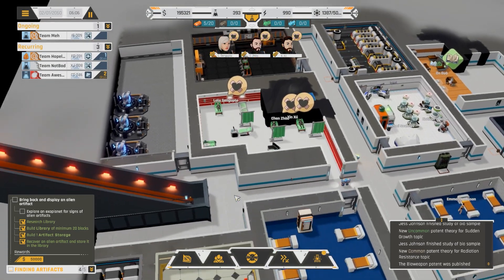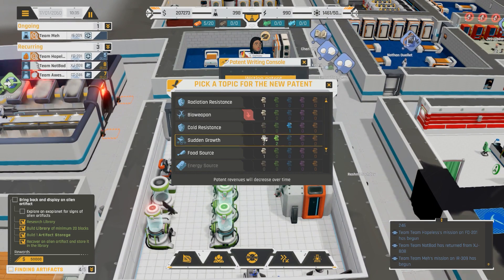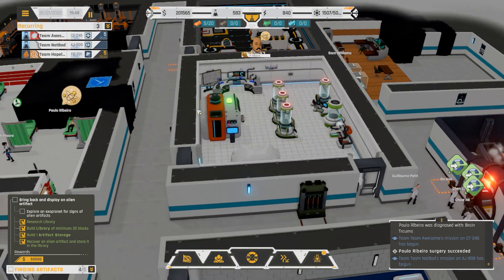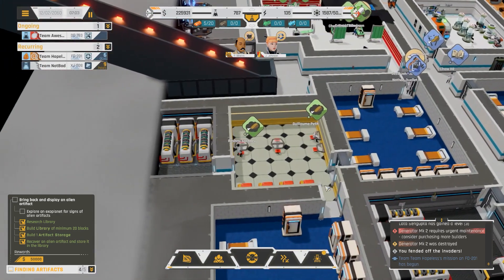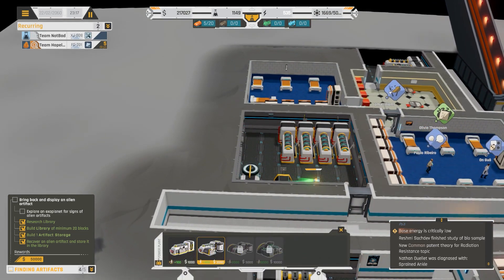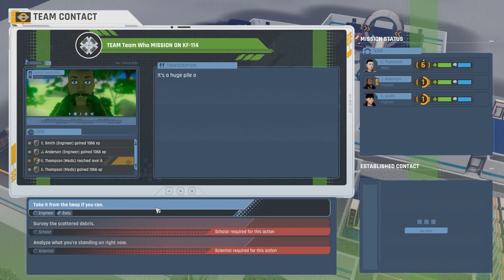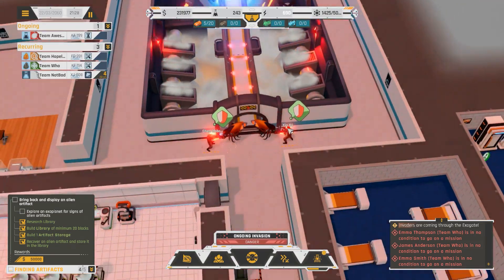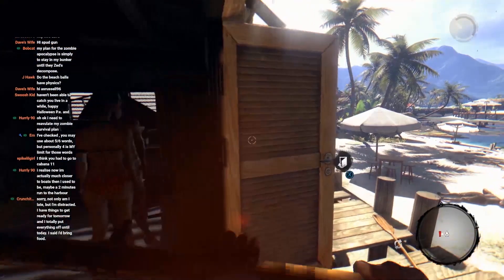The Toxic Rock Pile | Exogate Initiative (Part 8)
Exogate Initiative continues and we put together a new team to find some more exciting rocks to sell. They'll just have to get through a toxic cloud to find them, though.

Meanwhile in Exogate Initiative, we build some new barracks for the new members. And we write a very thrilling patent about winter coats.

Exogate Initiative gameplay continues here.

Exogate Initiative is a management/base-building game that’ll take you from a humble rec room to the edge of creation. In the near future, a new technology allows us to travel instantly to anywhere in the universe via portals known as Exogates. An international initiative is created to develop these portals and explore the worlds beyond.

As head of the initiative, you’ll lead mankind into the vast unknown, where we never dreamed to tread.
Plan, excavate and build a sprawling underground research facility.

Complete freedom to dig anywhere on the map.
Make a home away from home! As well as scientific tech, you’ll also need to provide for the emotional and physical needs of your team.
Add new rooms and specialized equipment as the initiative grows in scope.
Recruit, train and manage specialists from all around the world.

Recruit explorers, known as ‘Gaters’, to explore and study the universe. Gaters are fully autonomous and come with a unique appearance and background.
Unlock new classes as you play. You’ll need scientists to study flora and fauna, scholars to decipher, soldiers to keep everyone safe and more.
Care for your team as they face the unknown. Ensure they have the right equipment, as well as food, shelter and emotional support.
Team members will develop relationships with each other and will mourn when someone dies.
Assemble a team of experts and send them across the universe through the Exogate.

Gaters perform missions autonomously but will check in with you for crucial decisions. Talk with your team, and be careful - your choices are important!
Your team will encounter strange and dangerous things: new flora, fauna and even intelligent life.
Teams will return with samples that can be developed into valuable new technology. Earn money for your investors and help the initiative grow.